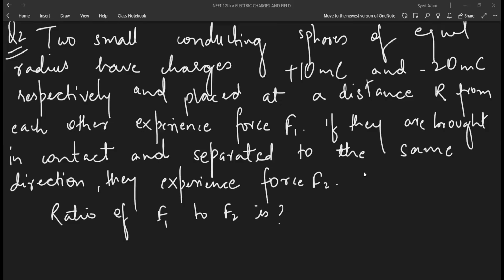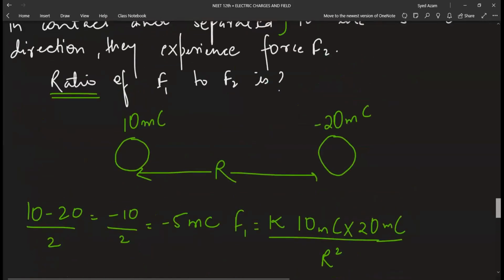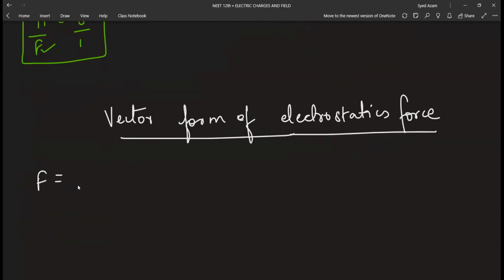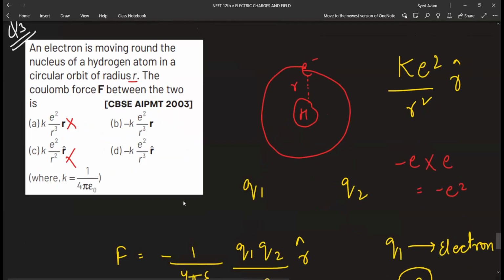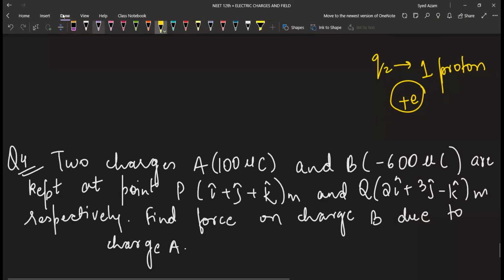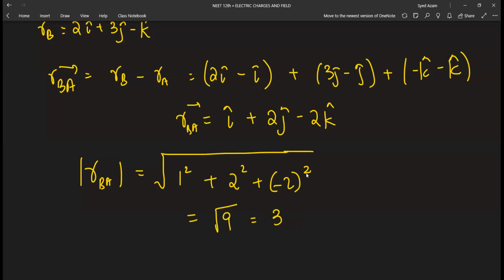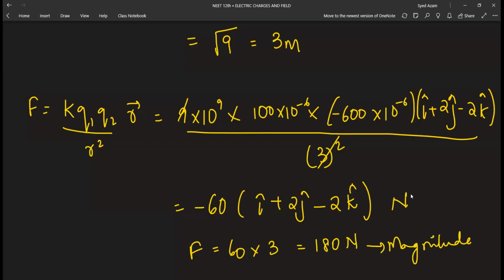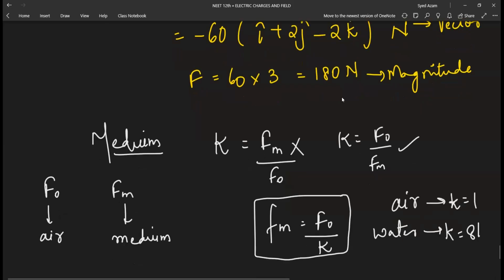Learnivio | Chapter : Electric Charges and Field | Lect | 12th NEET 22-04-2025